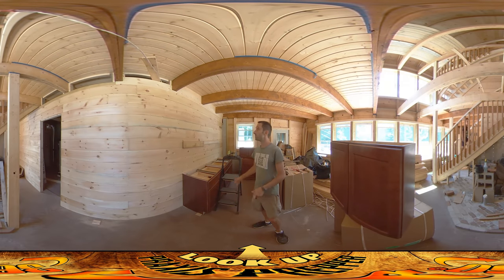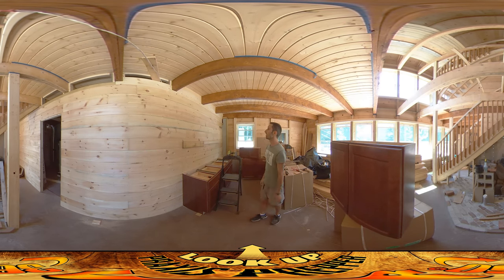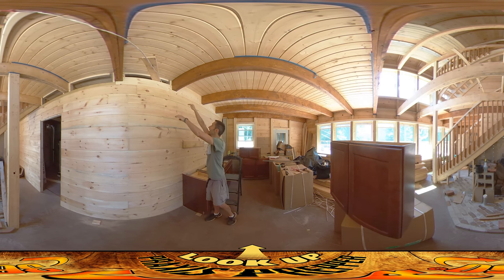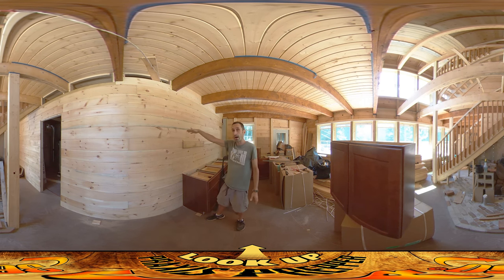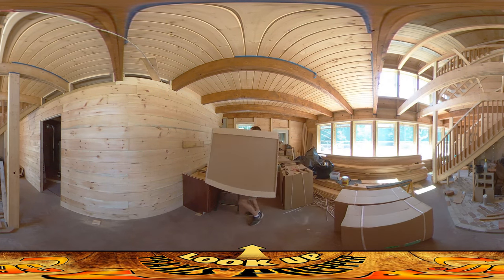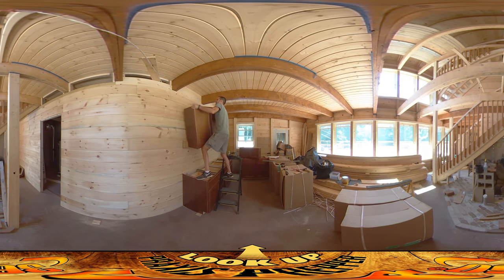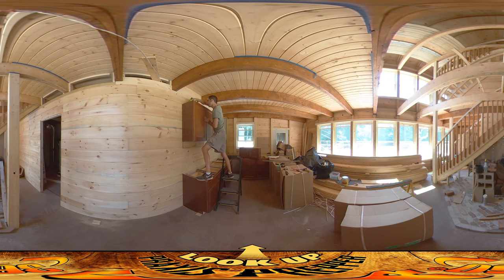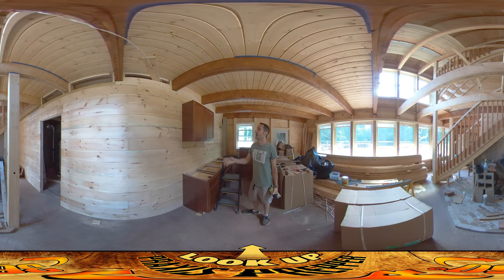Homestead Building - Woodstove Hearth Continues, Internet Arrives, Cabinets Get Mounted to Wall